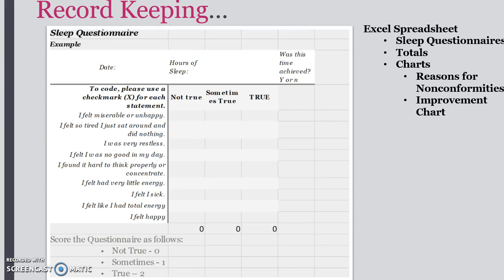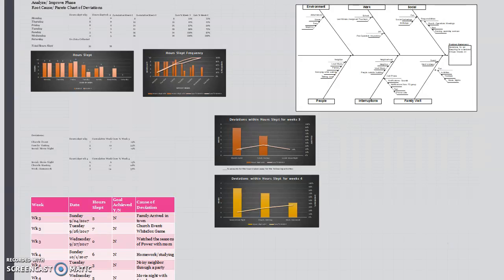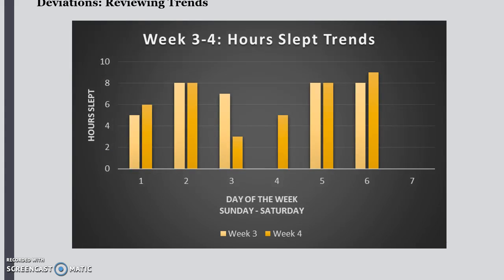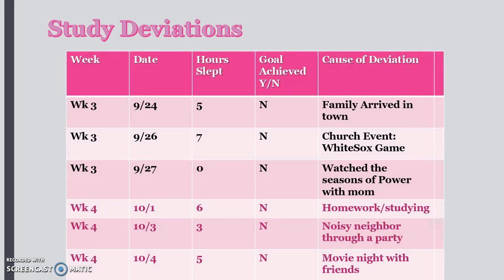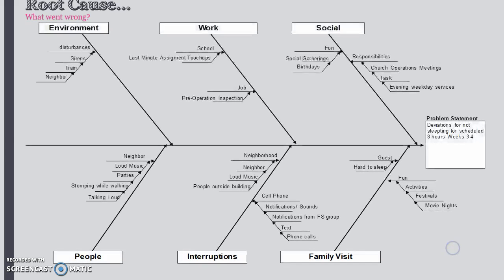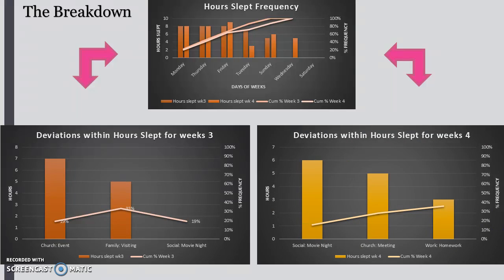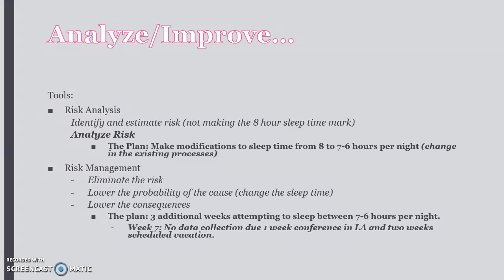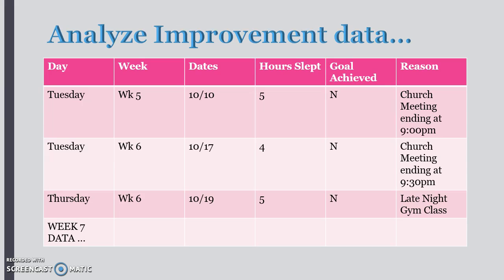Analyze/Improve Phase FS 575